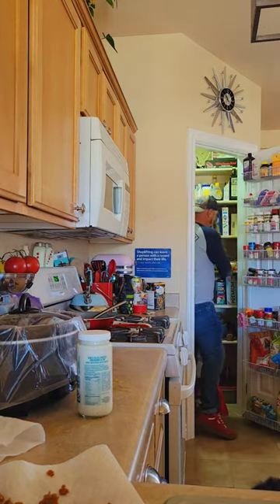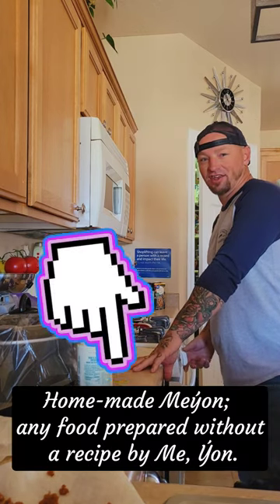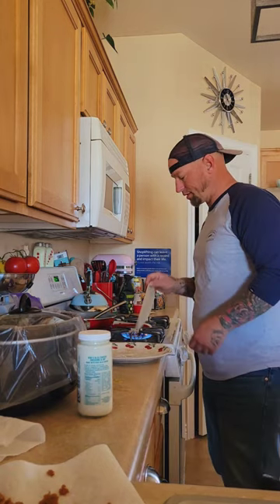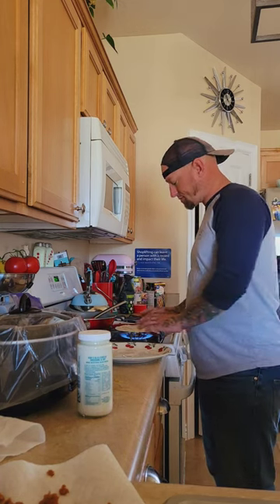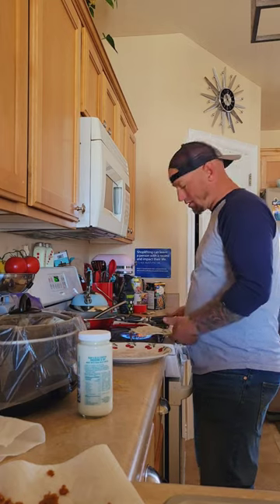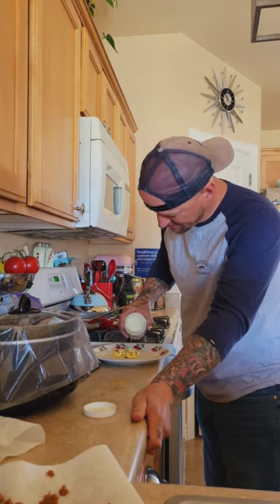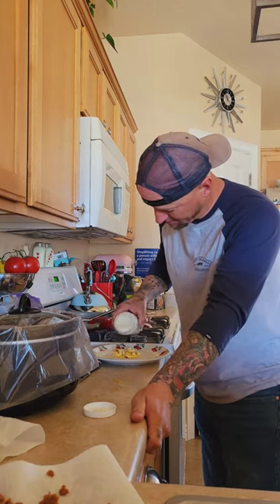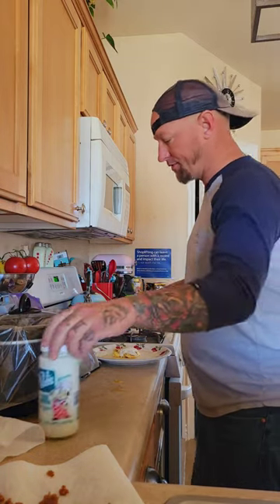A 'Bleu' Breakfast...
Chef Boyaryón creating another fantastic rendition of his classic Meýon.